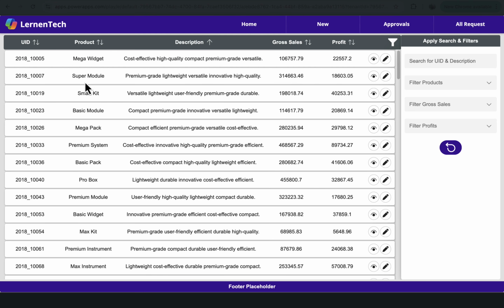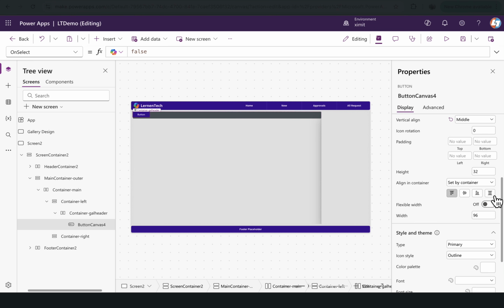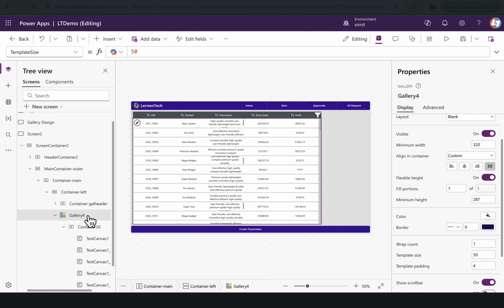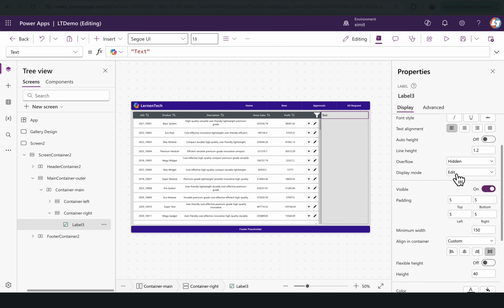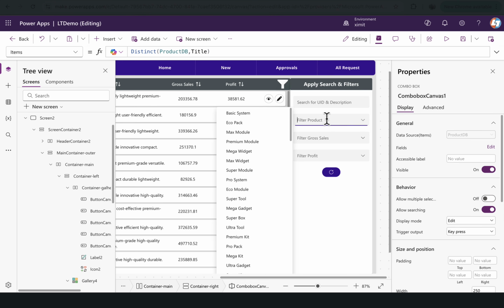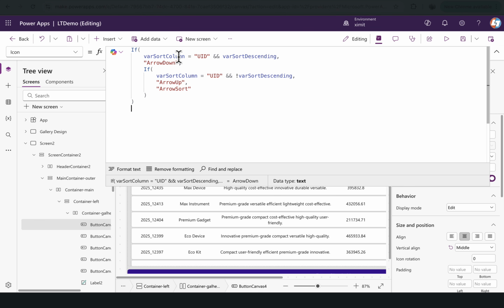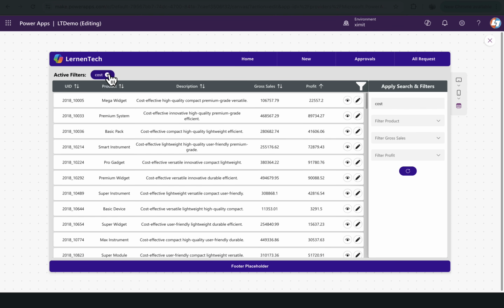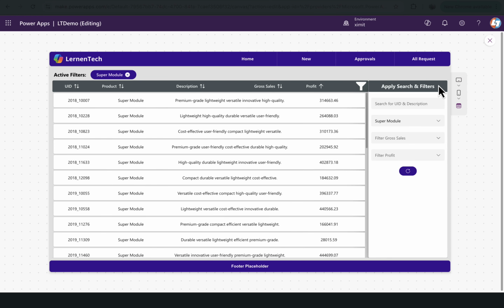Power Apps Modern Gallery Design | Filters + Sort + Search UI Tutorial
🚀 In this video, I’ll show you how to create a modern gallery design in Power Apps with interactive features like filters, sorting, and search. Whether you're building a product listing, sales dashboard, or approval app, this design will help you deliver a professional and user-friendly experience.

👉 You’ll learn how to:
✔ Add sorting options to your gallery header
✔ Implement expandable and collapsible filters for a clean layout
✔ Show active filters dynamically for better usability
✔ Integrate search functionality for quick access

This tutorial is perfect for beginners and advanced users alike who want to level up their Power Apps development skills and create apps that look sleek and work seamlessly.

💬 Share your questions or suggestions in the comments below!